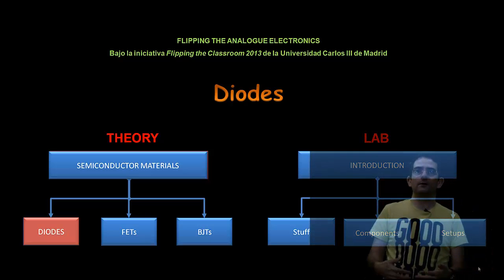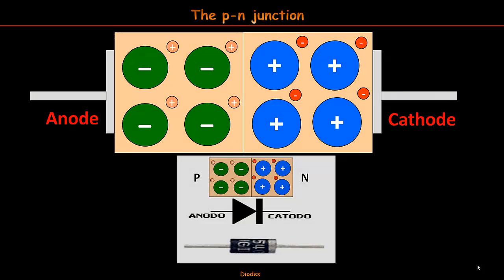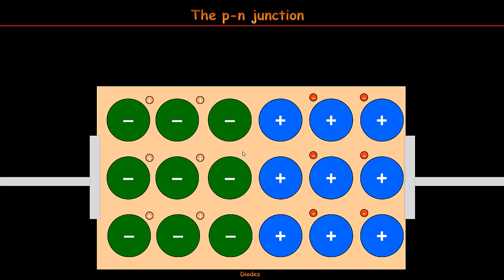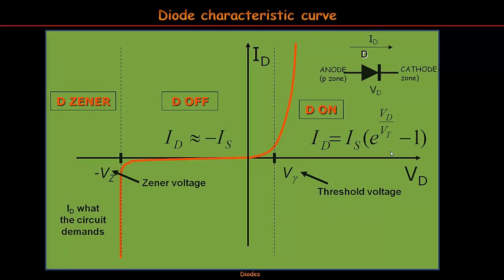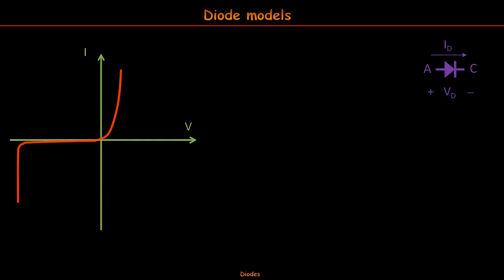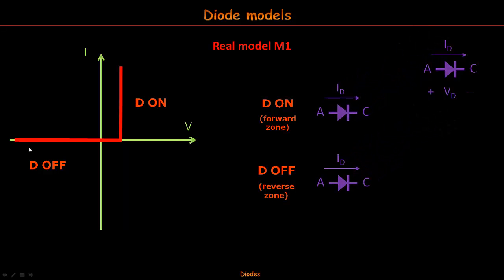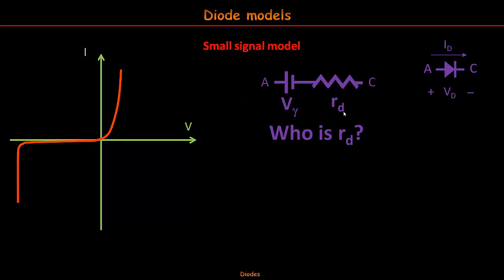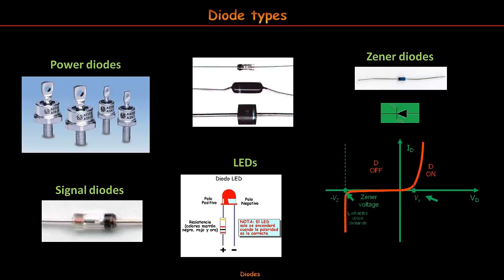Video 3 SemiconductorsAndDiodes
Flipping the Classroom is an Educational Project about Analog Electronics at the University Carlos III de Madrid. The Industrial Electronics and Automatics Engineering Degree students are able to check this videos before going to the classroom. There, the problems based learning should be more effective.
This one is the third video, about the diodes and its operational characteristics.